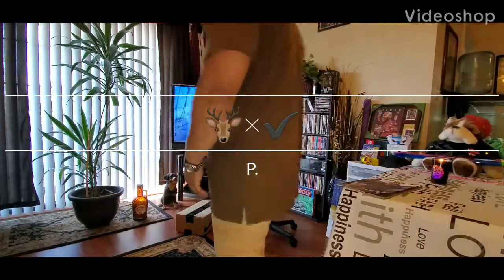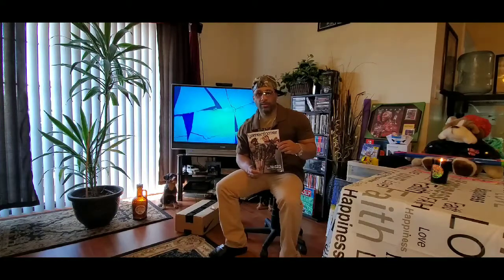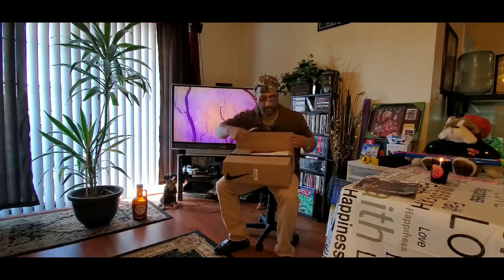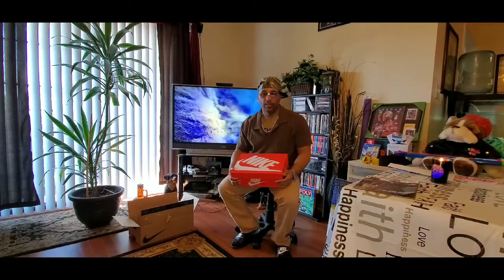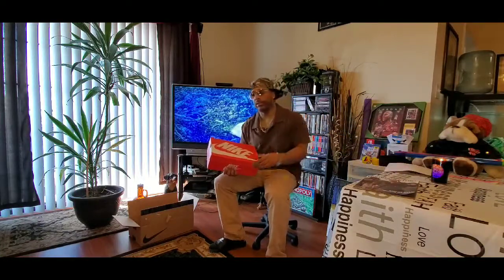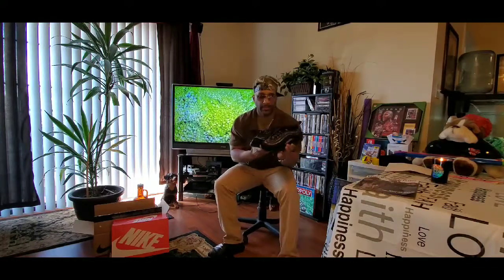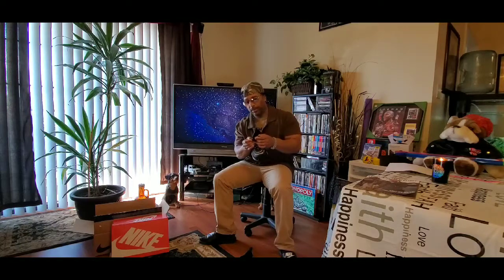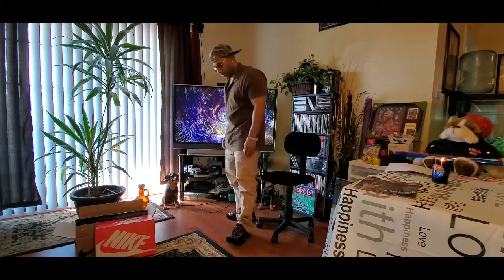Realtree × Nike Air Max 97 'Unboxing' & 'On Feet'